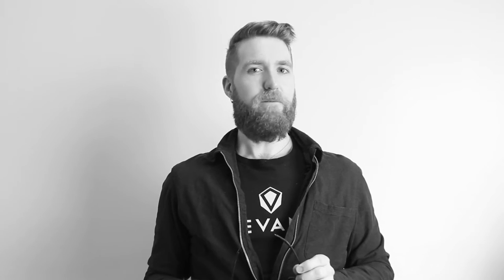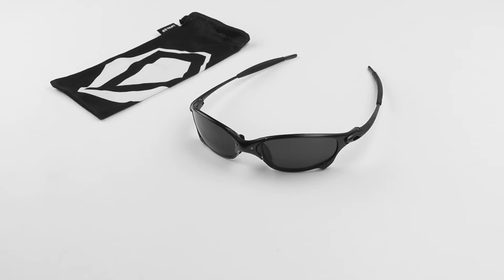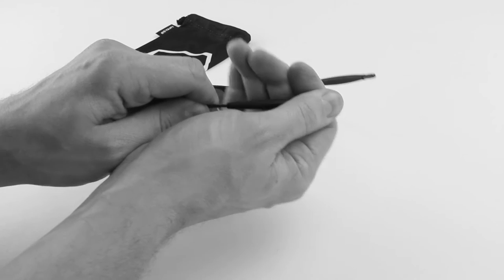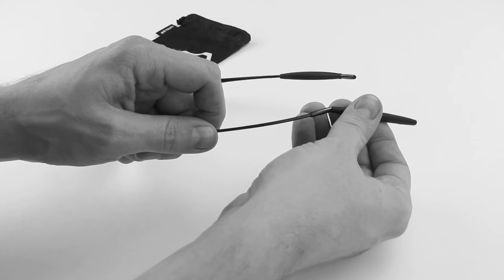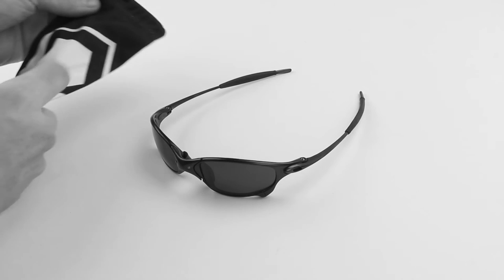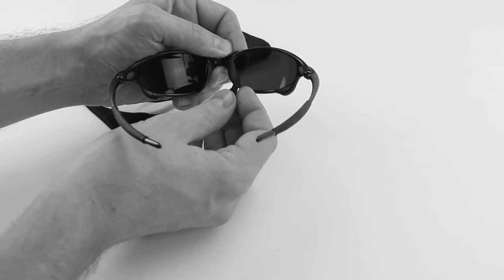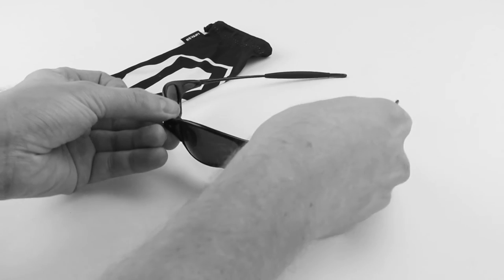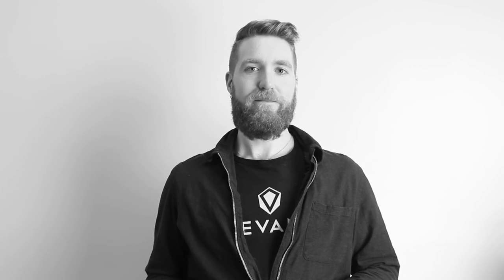Oakley Juliet Rubber Kit Replacement & Installation Instructions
STRESS-FREE RUBBER KIT REPLACEMENT & INSTALLATION. How to easily remove and install rubber kits in the Oakley Juliet frames.

Experience confidence with Revant replacement lenses and accessories. 100% satisfaction guaranteed, 1 year warranty and FREE U.S. shipping on ALL orders. Revant offers the widest range of premium replacement lenses, color variations, and accessories to bring new life to your favorite shades!